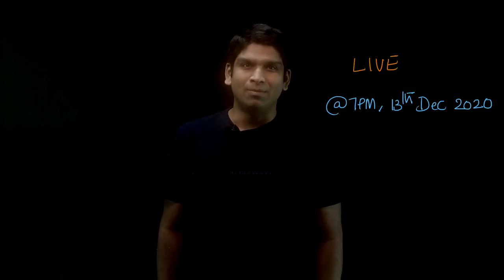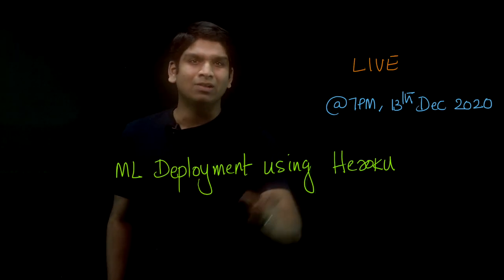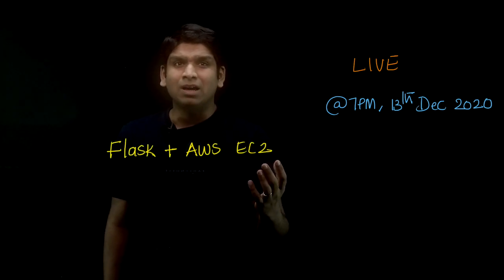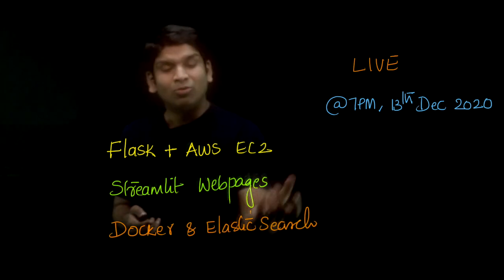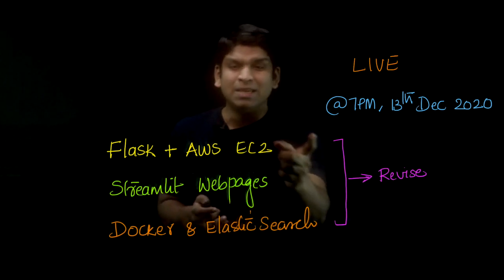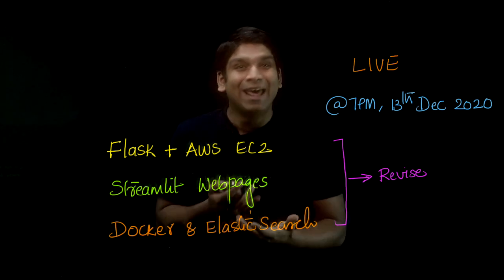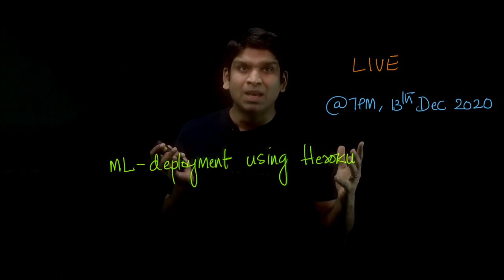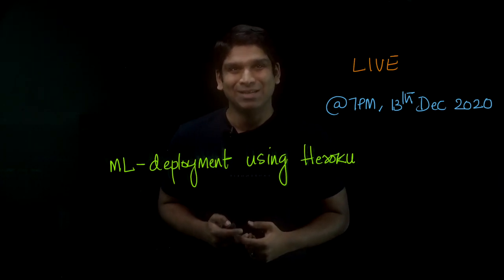LIVE Announcement: ML Model productionization using Heroku [13th Dec 2020]